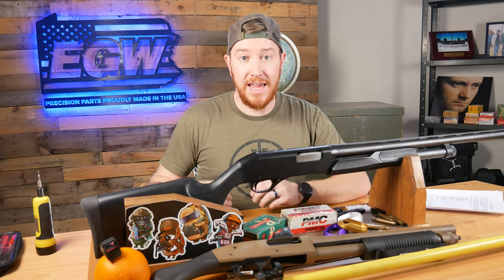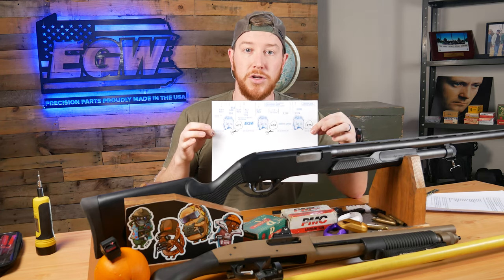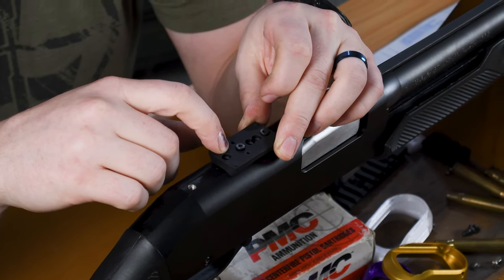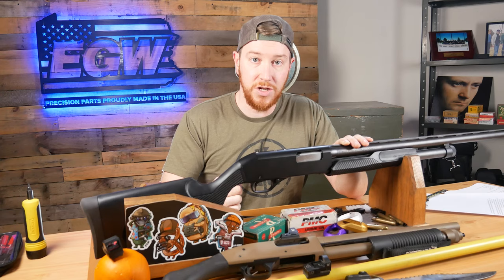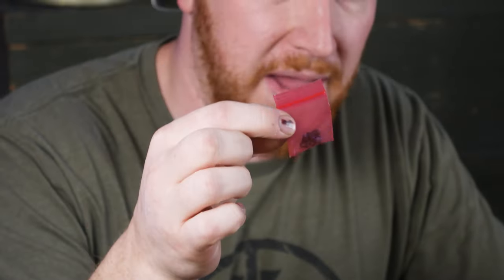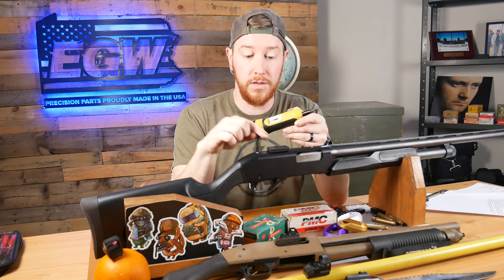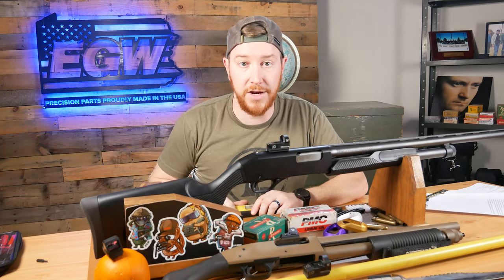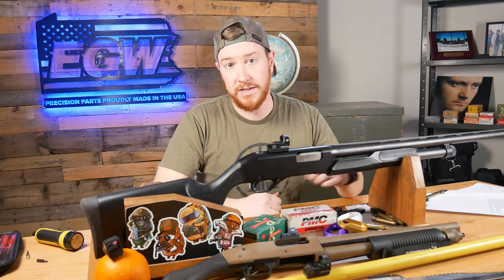The EGW Universal Radius Red Dot Mount: A Versatile and Easy-to-Install Red Dot Sight Mount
Are you looking for a reliable and versatile way to mount your red dot optic on your firearm? Look no further than the EGW Universal Radius Red Dot Mount! This mount is the ultimate solution for attaching your favorite reflex sight to your gun’s receiver, without any hassle or compromise. Whether you have a rifle or a shotgun, EGW has you covered with four different footprints and two radii options, compatible with a wide range of red dot models. Watch this video to learn more about the features and benefits of this amazing product!

Why choose the EGW Universal Radius Red Dot Mount?

It is made from solid 7075 aluminum, a high-strength alloy that resists wear and tear, corrosion, and deformation. You can trust this mount to withstand any recoil and harsh conditions, while maintaining a secure and stable connection between your optic and your firearm.
It is easy to install, requiring only a few simple steps and tools. Just follow our detailed installation guide in the video, and you’ll be ready to go in no time.

🛠️ How to install the EGW Universal Radius Red Dot Mount?

First, you need to choose the right mount for your gun and optic. EGW offers four footprints: RMR, Deltapoint Pro, Vortex Venom, and Shield RMS. You also need to select the correct radius for your receiver: .670 or .468.
You can use a small amount of thread locker on the screws to prevent them from loosening. Tighten the screws with the provided torx wrench, but do not over-tighten them.
Finally, you need to attach your red dot optic to the EGW mount using the appropriate screws. Make sure the optic is centered and level on the mount, and tighten the screws with the torx wrench. You can also use thread locker on these screws if you wish.

🔧 Important Note: For your safety, we always recommend having a QUALIFIED AND COMPETENT gunsmith install our products.

We make over 180 different types of adapter plates for red dots including:
1911s (most makes and models)
Colt
CZ
FN
Glock
HK
Kimber
Ruger
Sig Sauer
Smith & Wesson
Springfield
Taurus
Walther

Red Dots:
Burris Fastfire
Docter
Holosun 407c
Holosun 507c
Holosun 407k
Holosun 507k
Trijicon RMR
Trijicon SRO
Leupold Deltapoint Pro
Vortex Razor
Vortex Viper
Vortex Venom

Written by Alex Stubits
Edited by Devin Taggart
Filmed by Devin Taggart
Produced by Alex Stubits and Devin Taggart